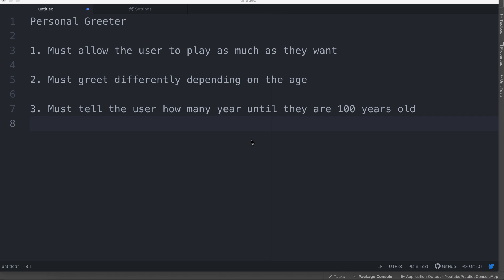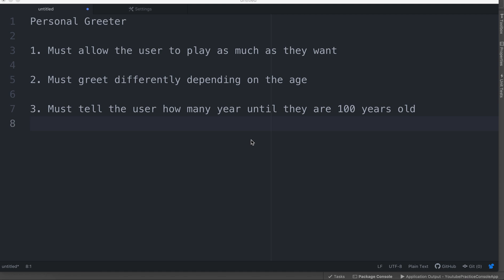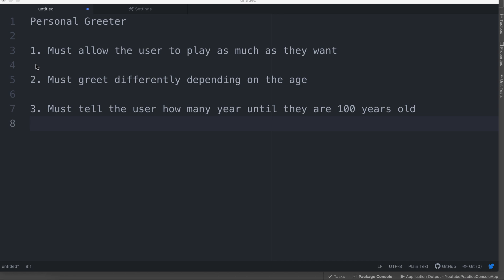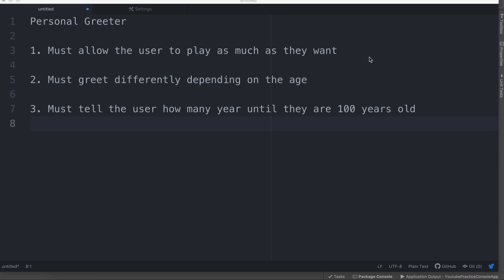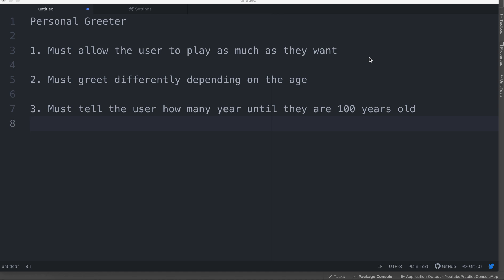C# Practice 1 Prompt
In this lesson I go over the prompt for the first practice in this series.